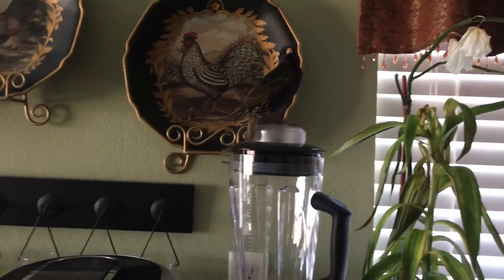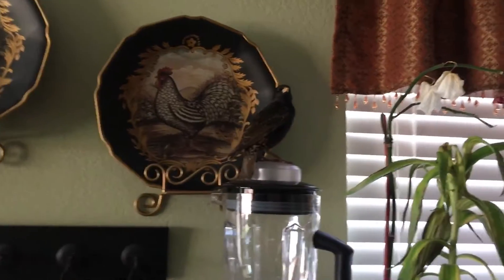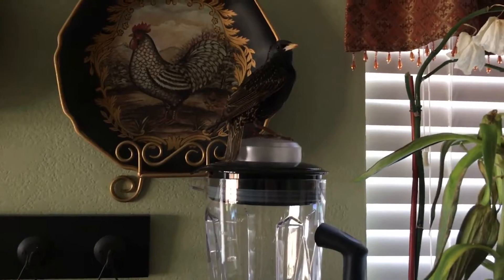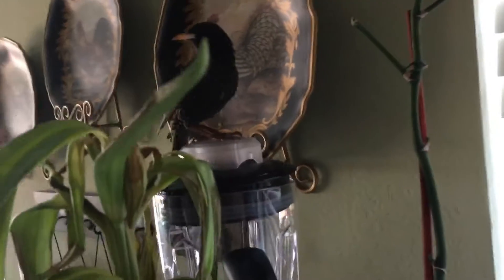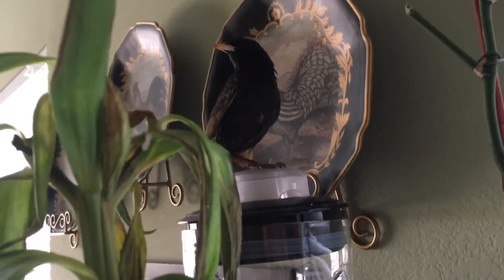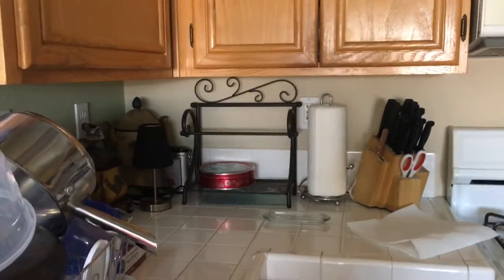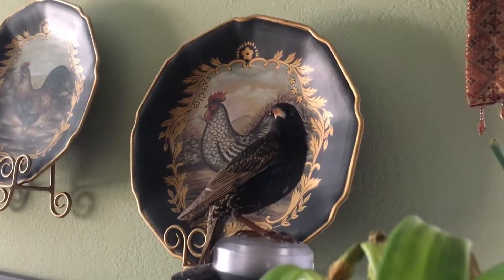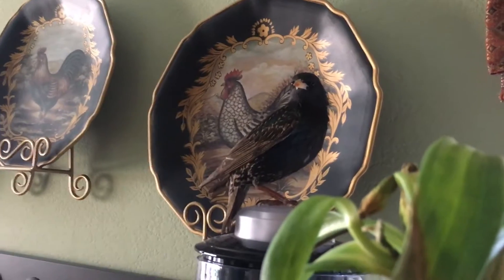Bird on the Blender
The Bird’s on the Blender now

Would you like to help out the channel?